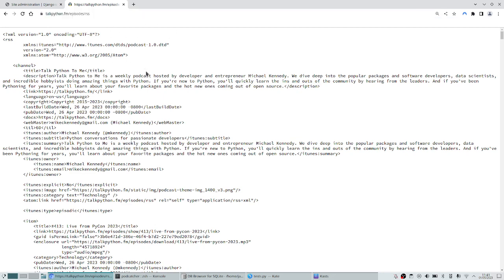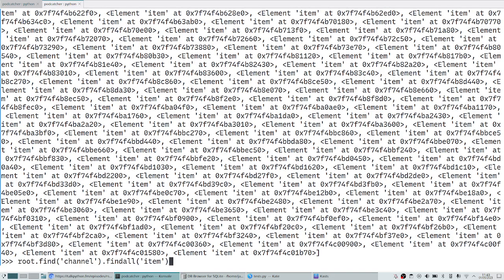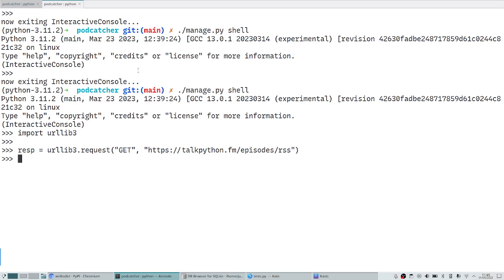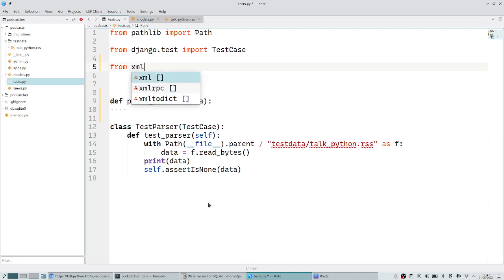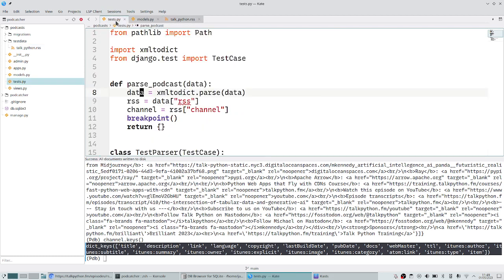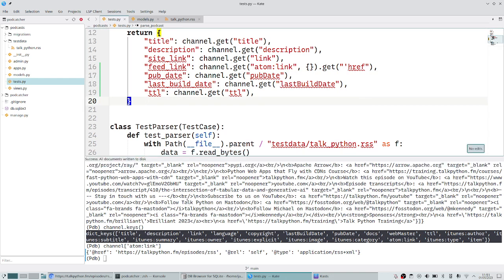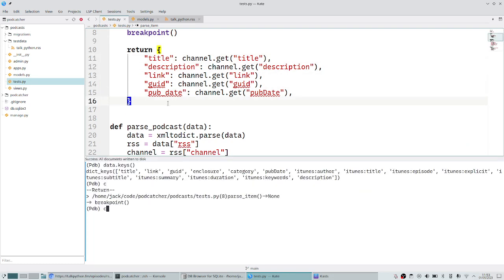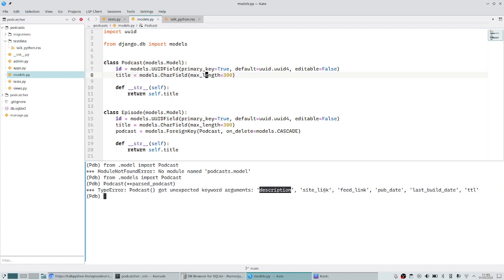Building a Podcast App in Django #4 - Implementing the RSS podcast feed parser